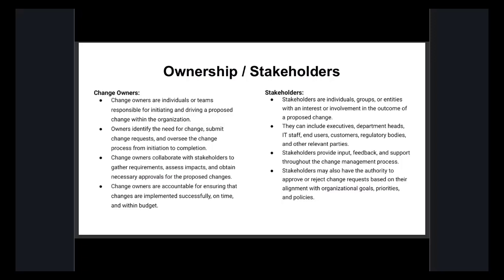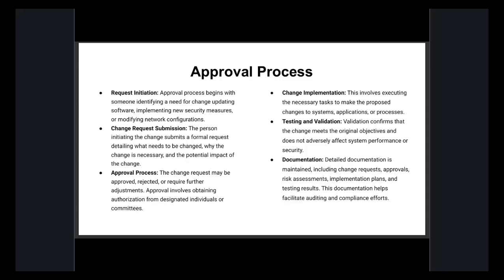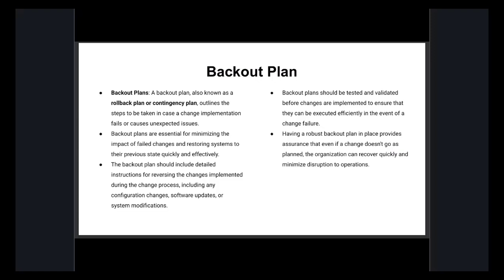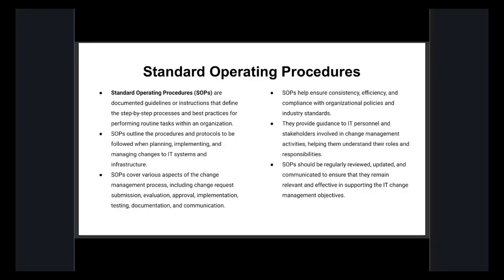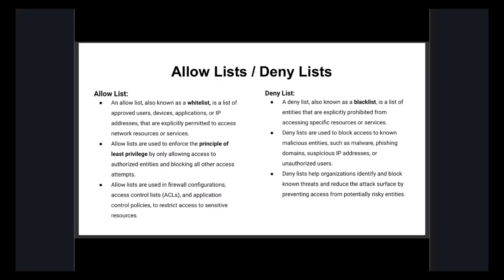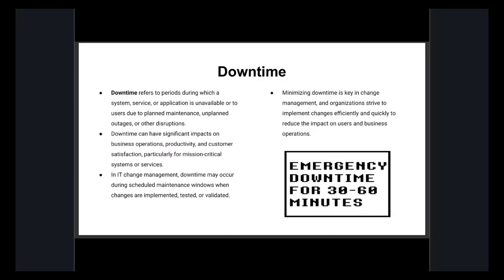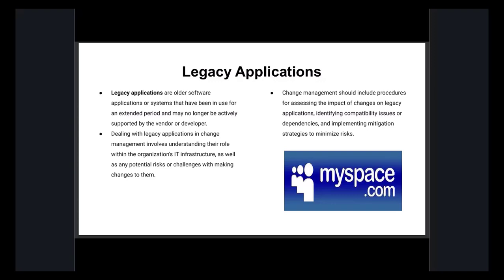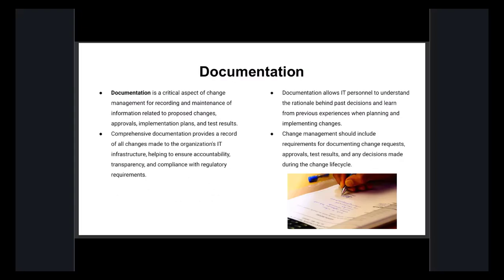CompTIA Security+701 : 1.3 Change Management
Third Level Technology is proud to offer our CompTIA Security+701 Exam Course.

This episode will discuss Section 1.3 Change Management